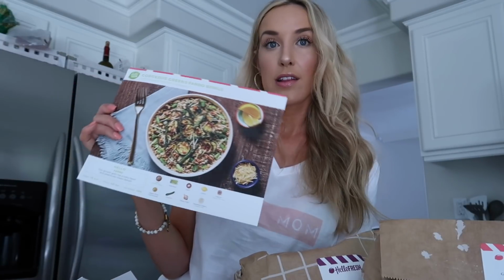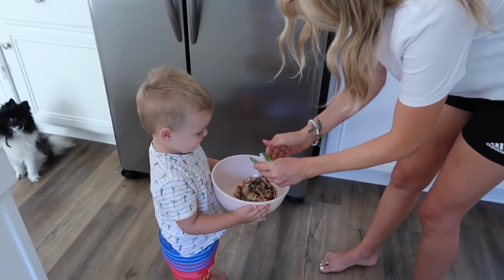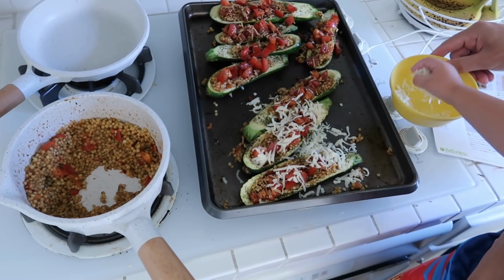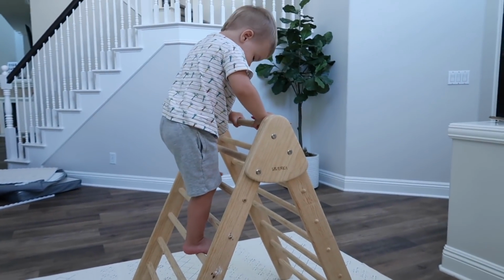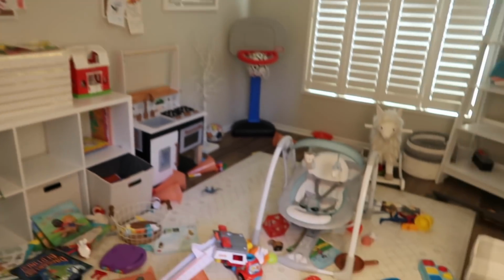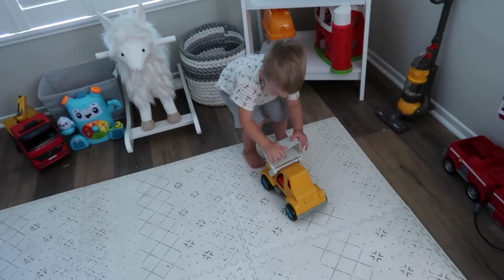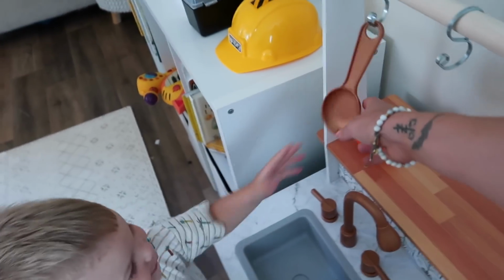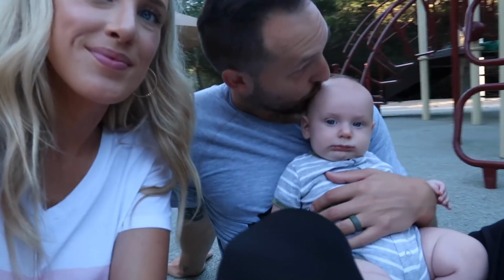A DAY IN THE LIFE! COOKING, PHOTOSHOOT + PLAYROOM PICK UP | OLIVIA ZAPO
T-shirt I'm wearing: Coming soon :)

Hi, I'm Liv! I'm an Ohio girl living in a California world with my baby boy, two fur babies and husband. I make videos on motherhood, fashion, beauty, fitness, and overall health and wellness. Some of my favorite videos to make (that you'll see a lot!) are baby essentials, haul videos, lookbooks, try on videos, and style/beauty favorites. I LOVE to shop, socialize, hang out at the beach, and spread love & happiness. I pride myself on being an optimistic person and believe life is too short to be anything other than your happiest self. Welcome! ♡